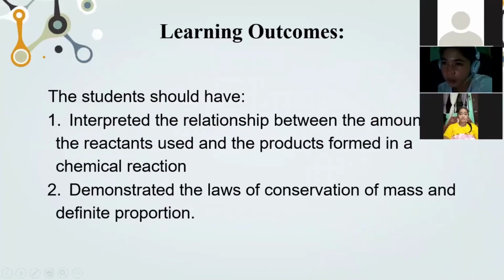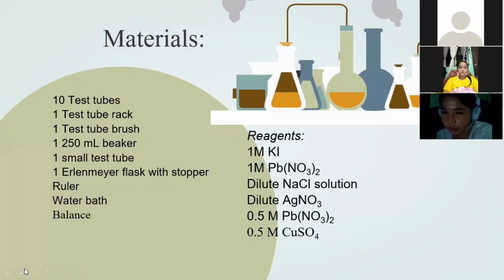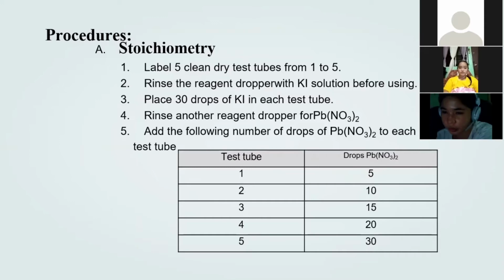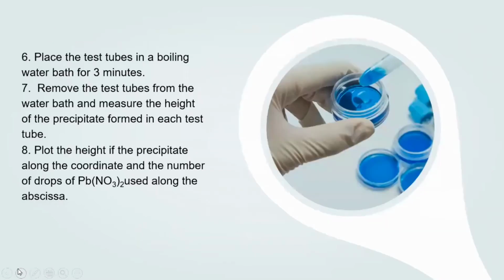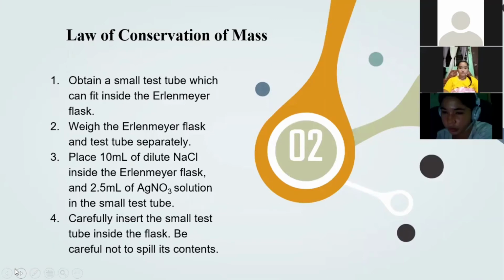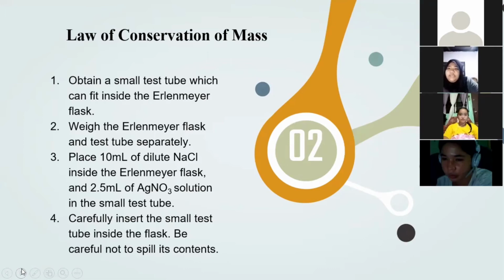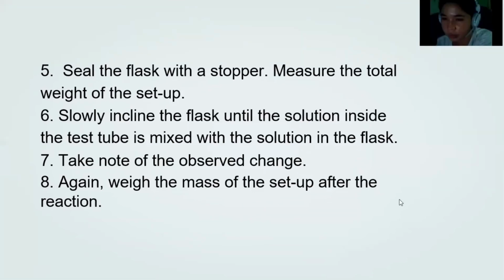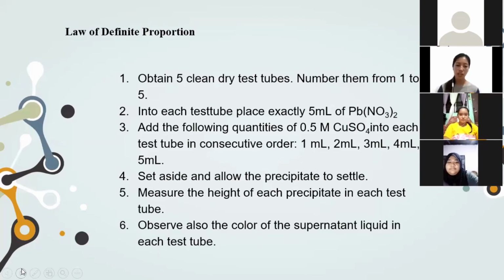Group 1-BSMT 1C: Stoichiometry and The Laws of Chemical Reaction